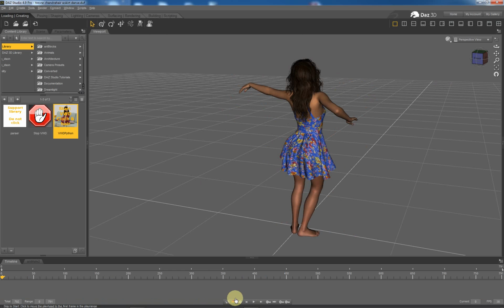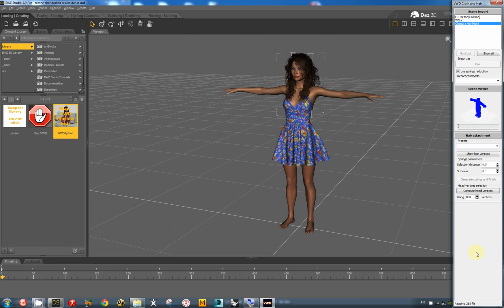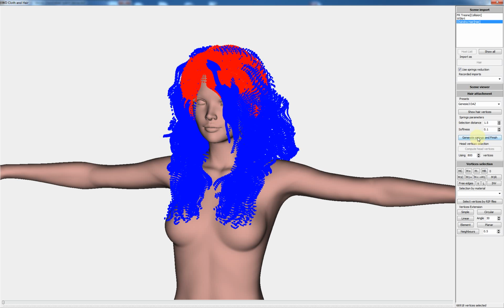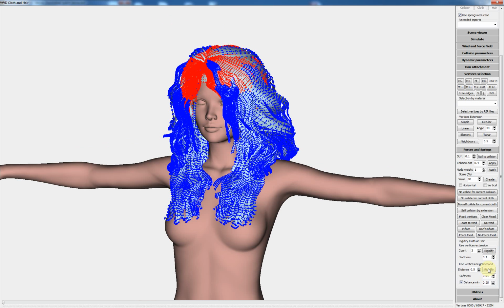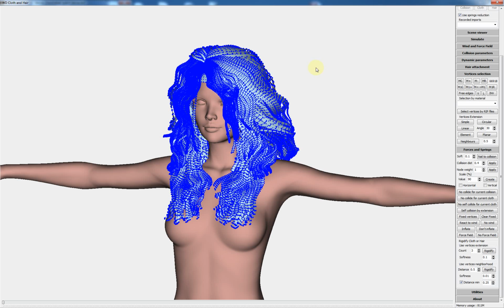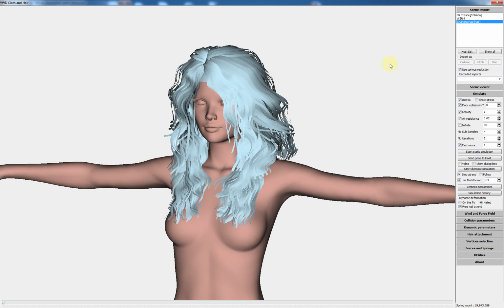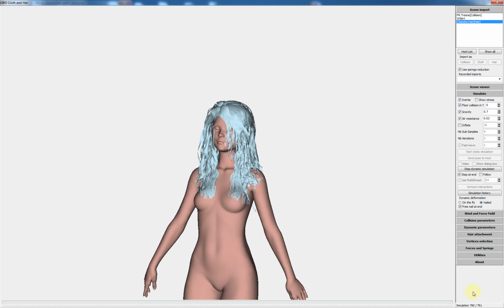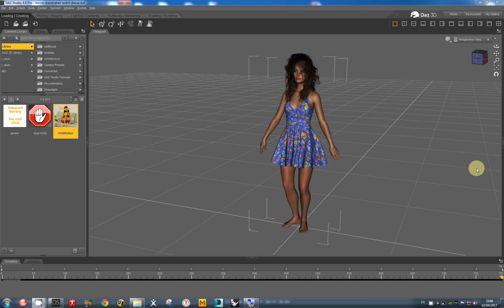Tresne with Chandra hair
My first tutorial in English. Sorry for the accent ;-(
It is currently the best method to animate long hair.
This method can be used on many long hair with small modifications.
Tell me if this tutorial is useful to you. If so, I will continue to make other ones.